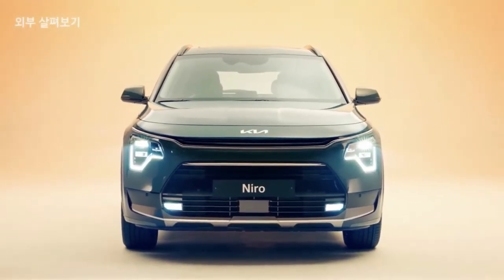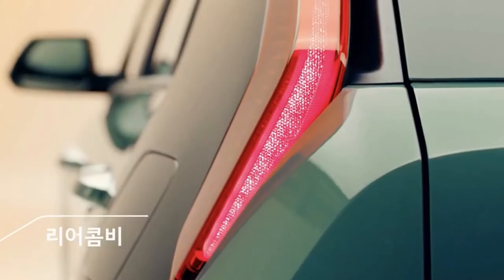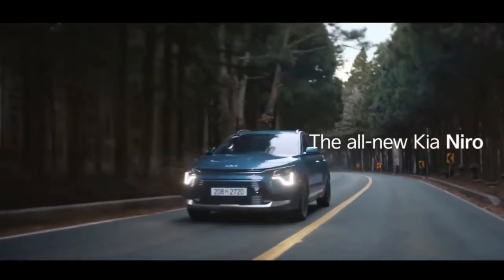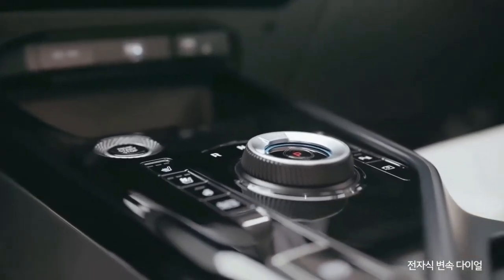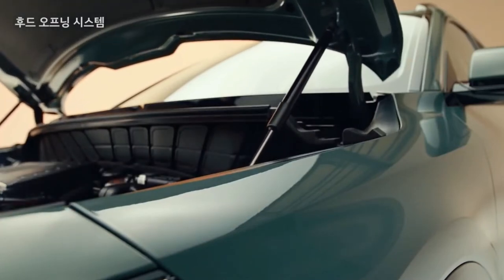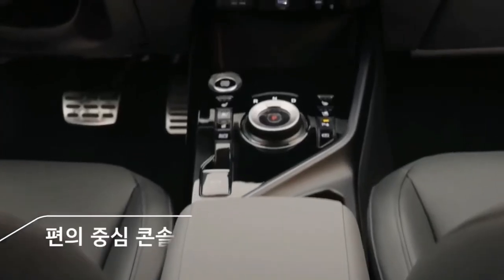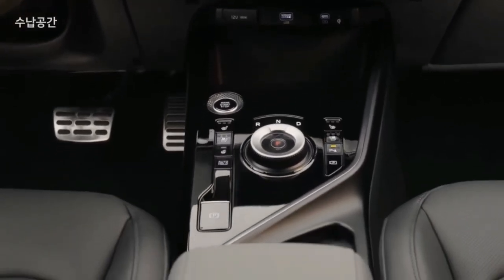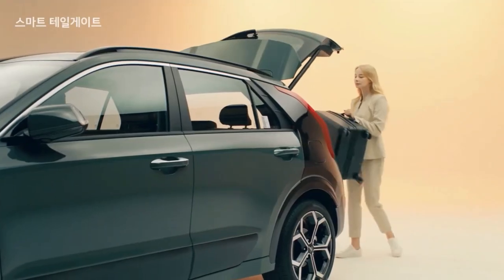KIA Niro Hybrid 2022 Wonderful Compact Crossover SUV